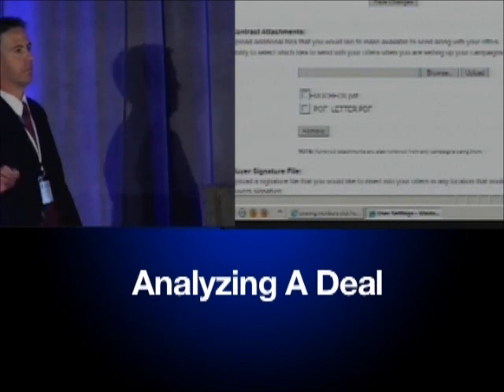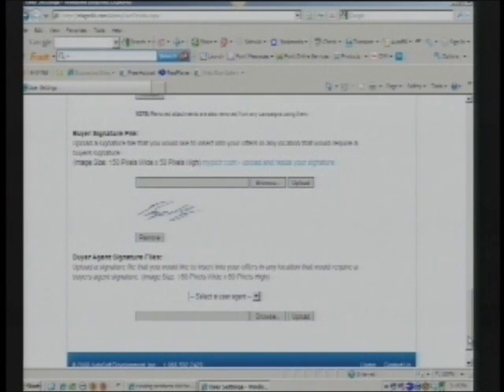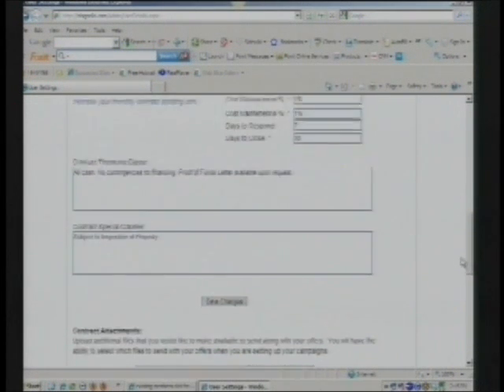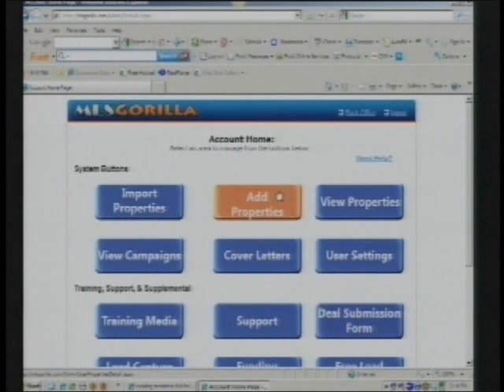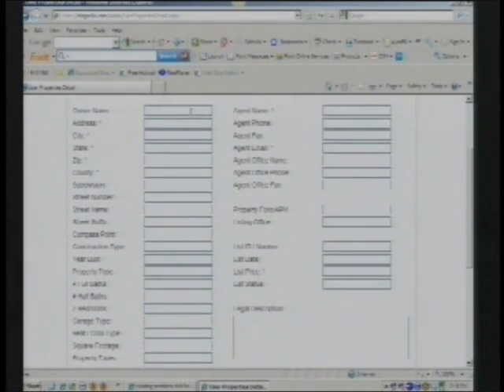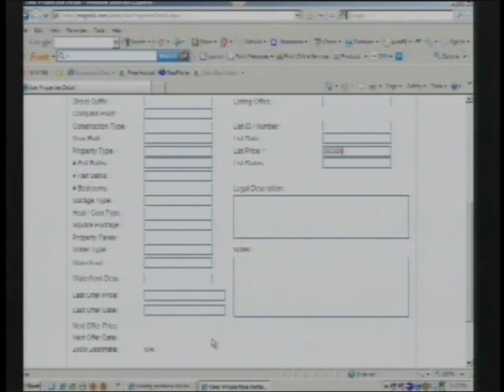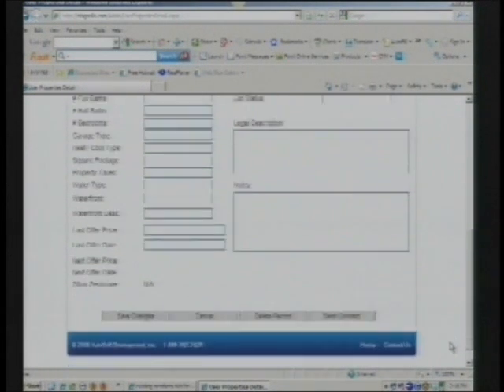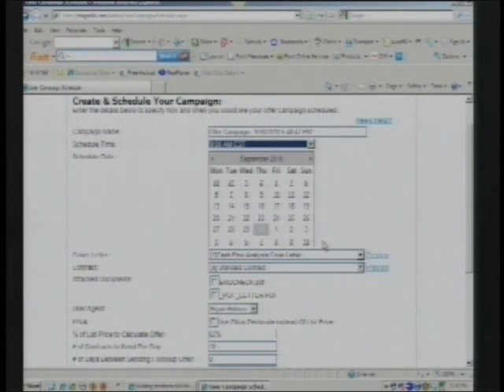Analyzing A Deal Part 3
Zack Childress walks you through analyzing a deal.